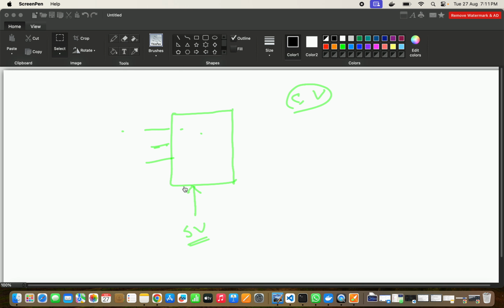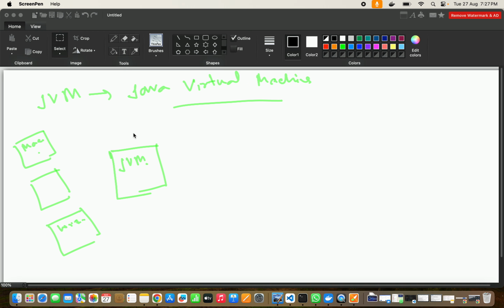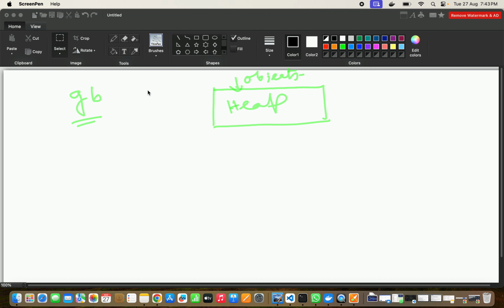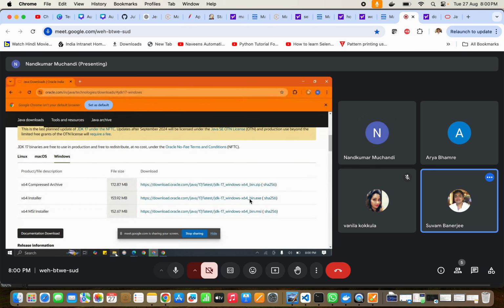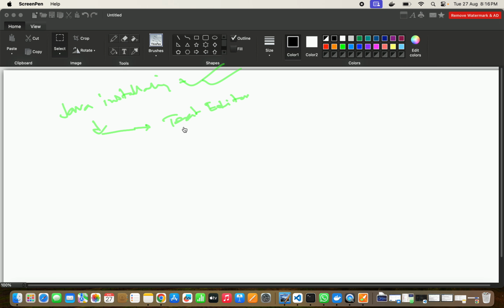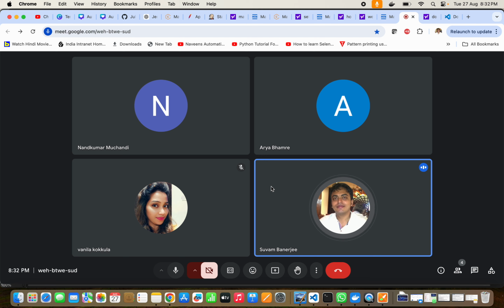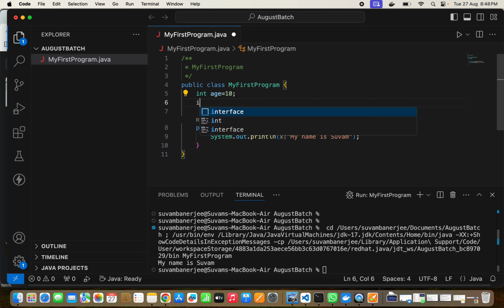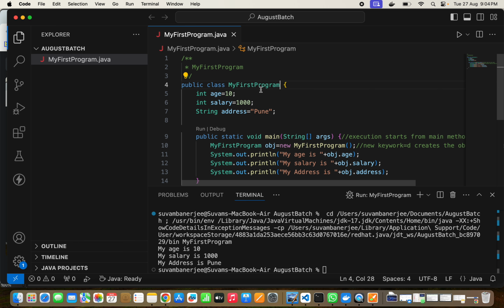August Batch Day 2- Installation of java, Introduction to class and object concepts